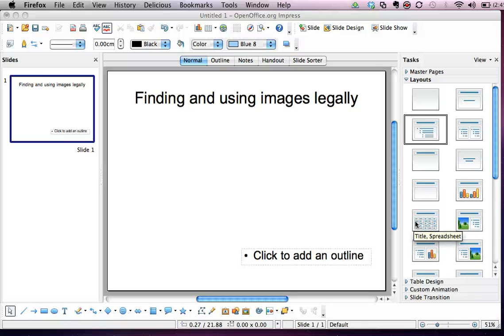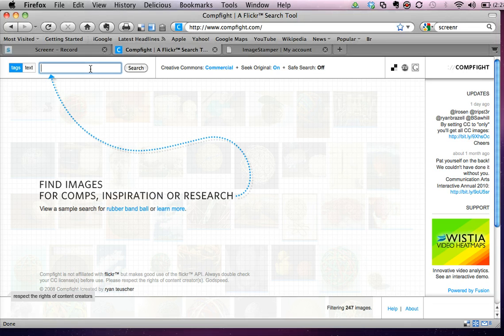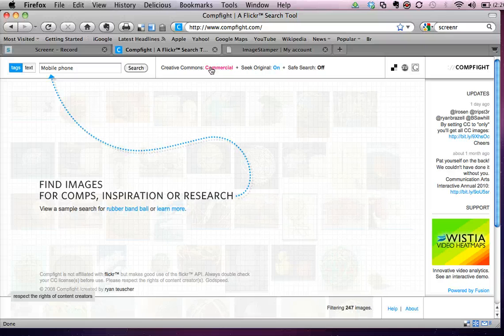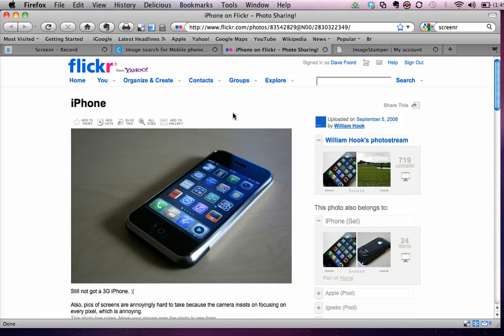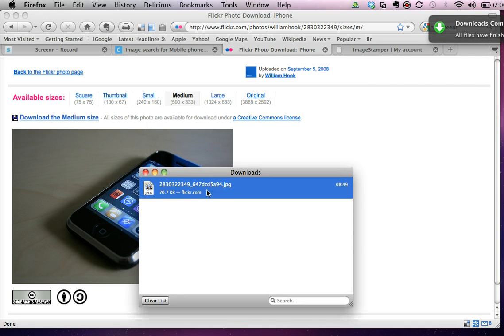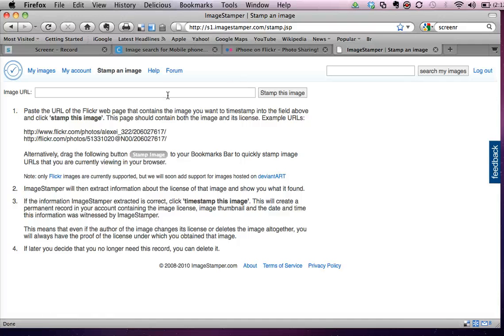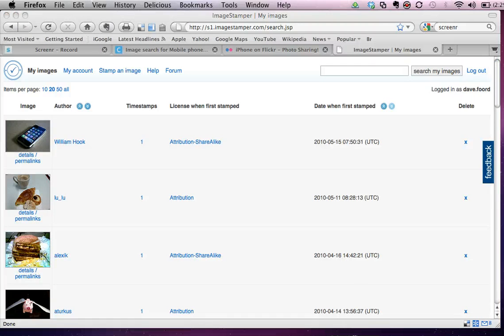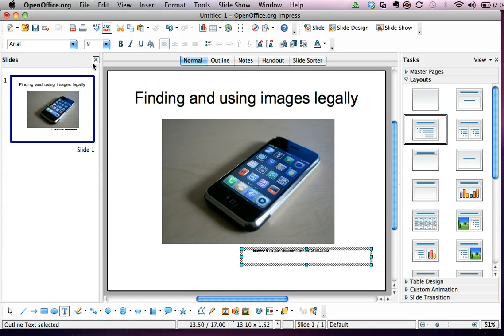How to use Compfight and ImageStamper to use creative commons images in presentations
Screencast showing how to use Compfight and ImageStamper to use creative commons images in presentations